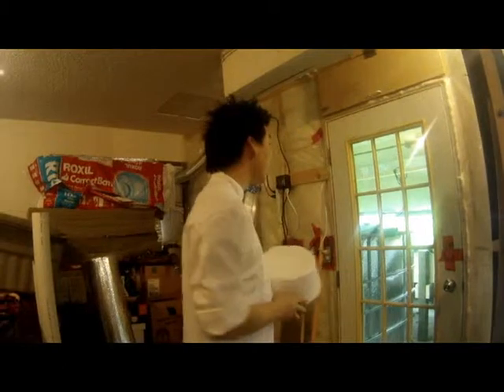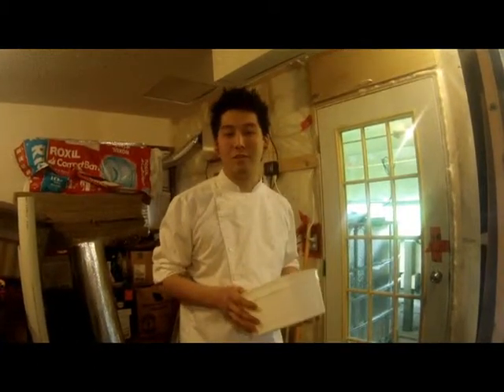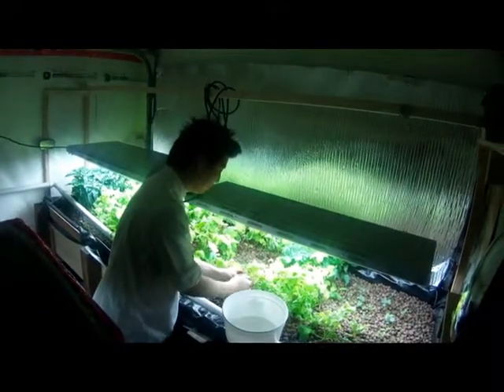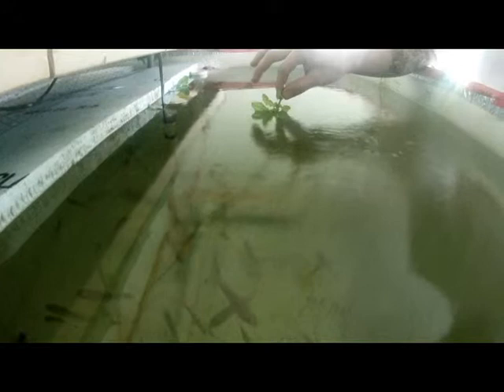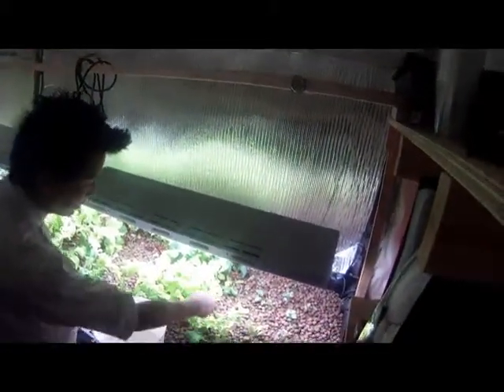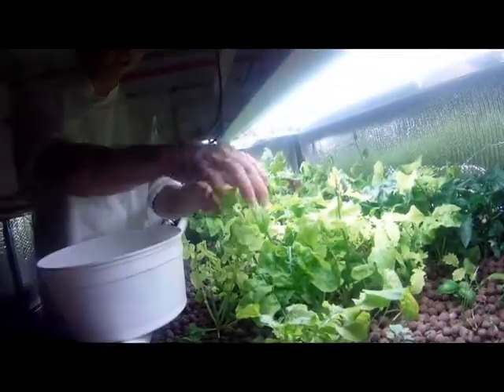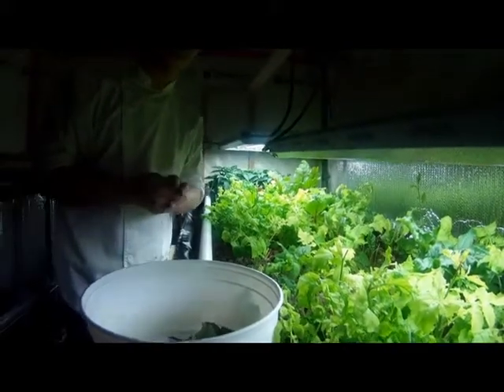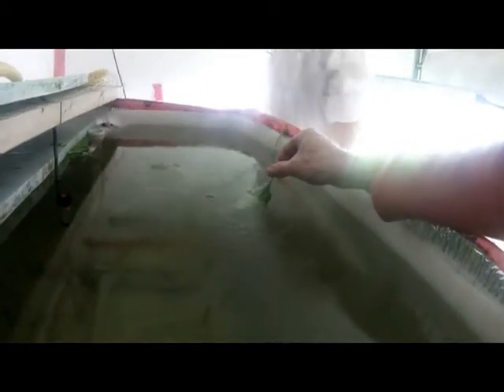OASIS Series - Picking Arugula and Beet Greens at an Aquaponics Farm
Hiro Takeda, Head Chef at Camp Squeah, picks fresh arugula and beet greens at YouGrowFood aquaponics farm in Hope, British Columbia. To learn more about aquaponics and YouGrowFood, go to yougrowfood.ca.